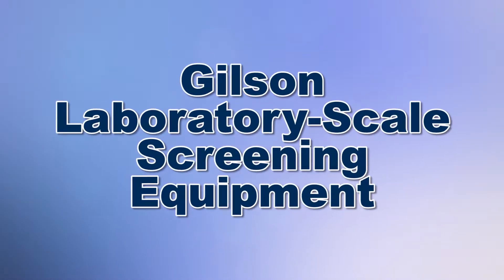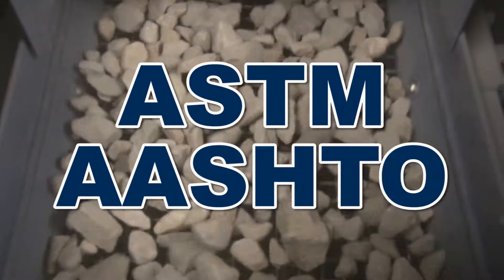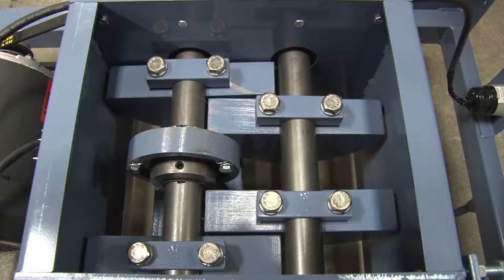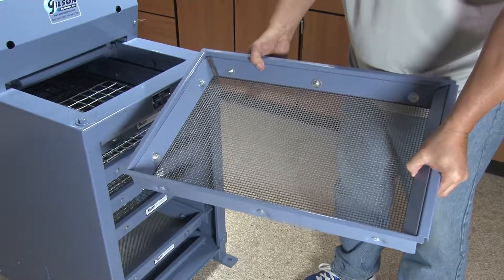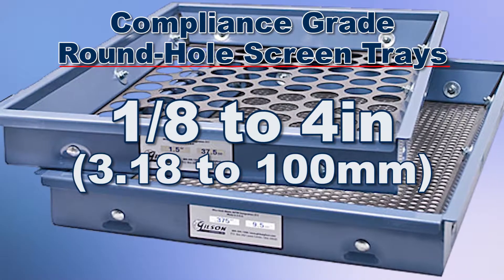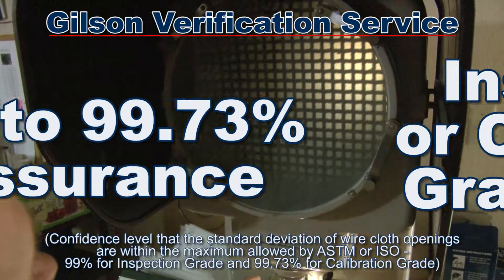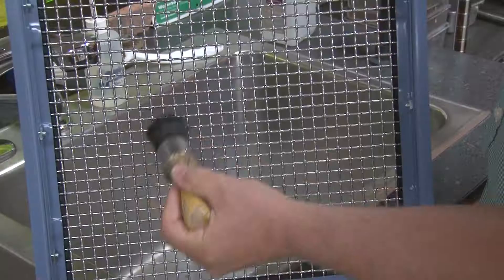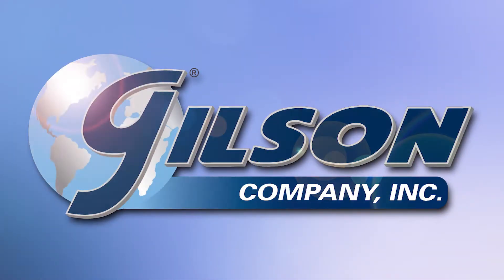Gilson Screening Equipment and Services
Gilson screening machines are the gold standard for separation of large samples or coarse particles. And Gilson’s offers a variety of screening machines designed for your specific particle size determination needs, ensuring that your screening is compliant with ASTM and AASHTO standards.

The Gilson Testing Screen is ideal for particle size determinations on large samples of aggregate, slag, ores, and other coarse materials. Each testing screen has an enclosed drive mechanism for enhanced worker protection. And models that can accommodate up to seven screen trays.

The Gilson Test-Master® also delivers accurate particle size separations of large samples, but includes an easily controlled, integrated hopper, front panel doors to reduce nuisance dust. And an internal rotating counterweight drive system for a smooth, quiet operation.

The Gilson Porta-Screen® is a rugged, lightweight portable solutions for particle size determinations.  These lightweight rugged machines are designed for performance, durability and mobility. And also have a counterbalanced drive system for a smooth operation.

Gilson offers a complete selection of Screen Trays for the Testing Screen, Test-Master®, Porta-Screen®, and other Gilson screening units.

Each Screen Tray is fitted with ASTM E11 or ISO 565, 3310-1 Compliance Grade stainless steel wire cloth from 5in to No.400 (125.0mm to 38µm), or ASTM Round-Hole Screen Trays with precision punched round openings that range from 1/8 to 4in (3.18 to 100mm) in accordance with ASTM D4749 and E323 requirements.

And each Screen Tray is serial numbered and is supplied with certificates of manufacturing conformance.

When you need to assure that your screen trays meet their ASTM or ISO specifications, Gilson’s Verification service on new Compliance grade screen trays can produce an ASTM and ISO Inspection or Calibration grade rating, with an up to a 99.73% assurance that that your screen tray meets ASTM or ISO standards.
And for continued peak performance, periodic Gilson’s Re-Verification Service will assure that your existing operational screen trays continued their compliance with ASTM and ISO standards.

To order Gilson’s re-verification service simply contact your Gilson customer service representative on how to package and ship your existing operational screen trays.